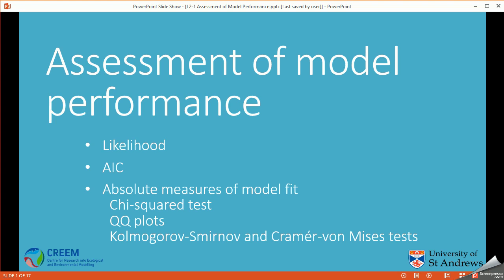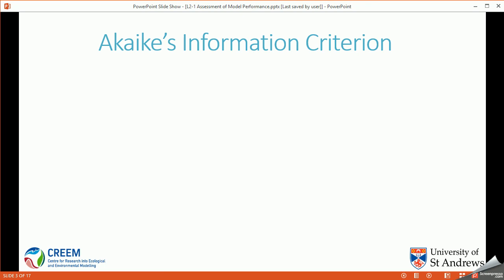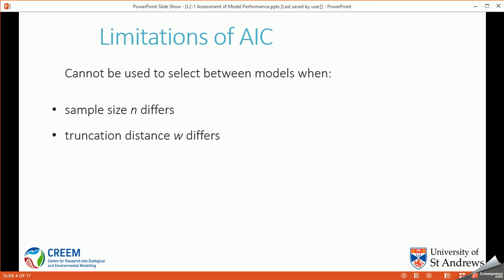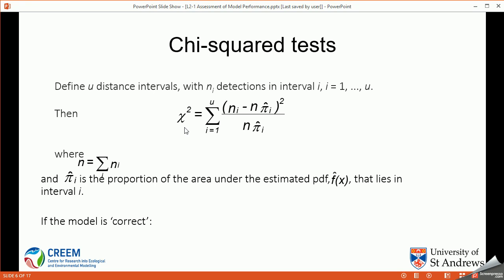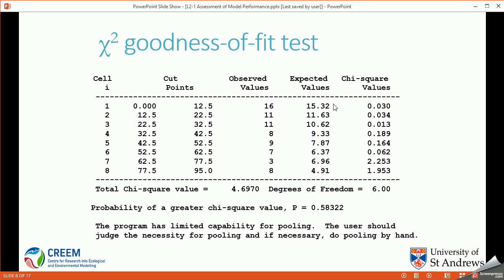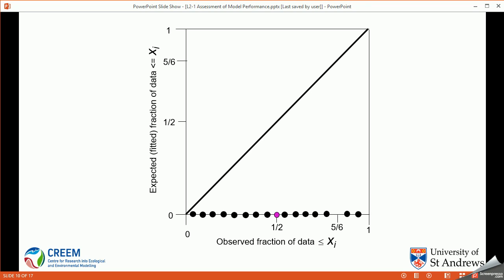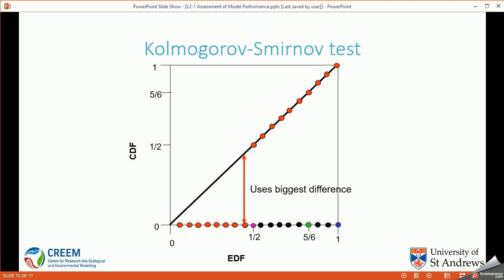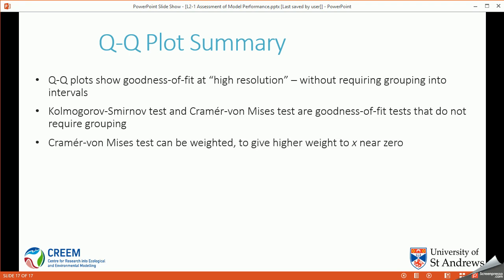L2 1 ModelAssessment DLB